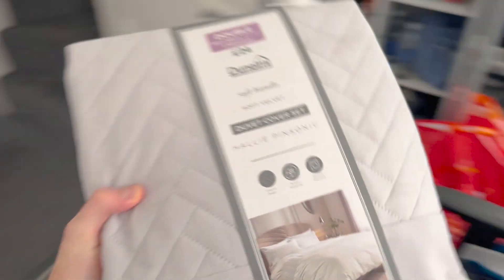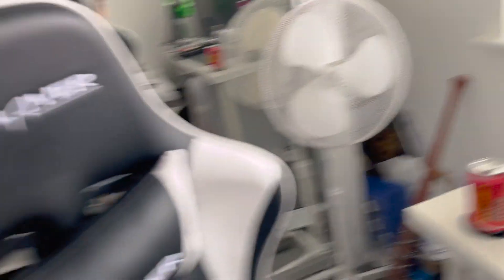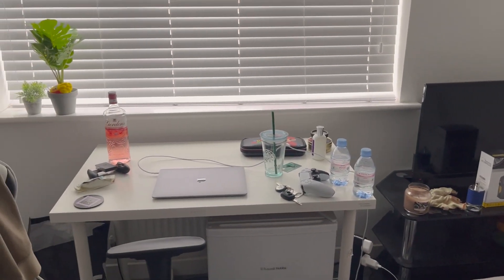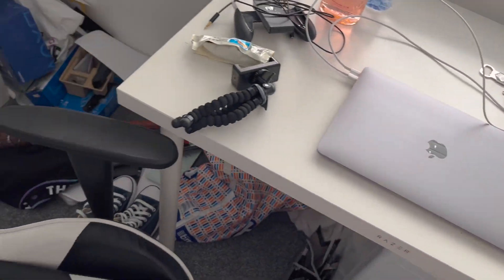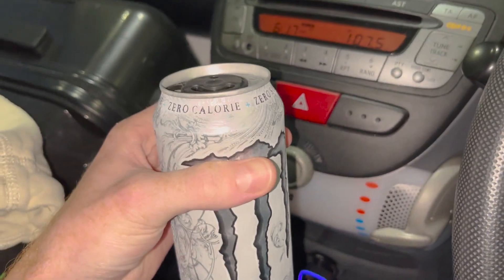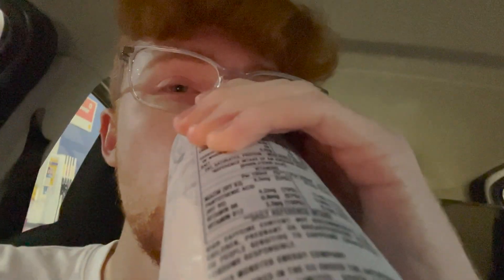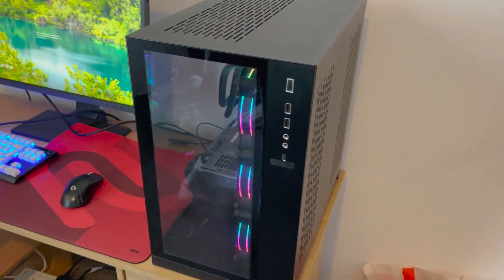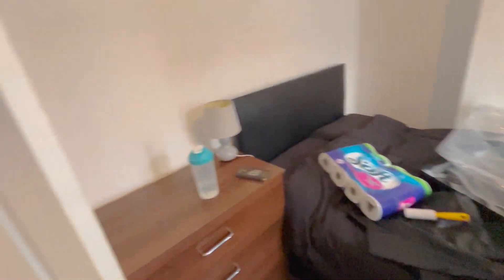moving to university 🎓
hellooooo boys and girls, its been some time and in todays video i bring you guys along for the ride as i move and adapt to uni life. I plan to make more videos down here, related to my course and life in general!

you know the drill! keep updated with me over on Twitter or should I say X?